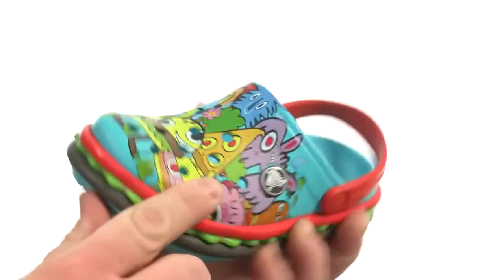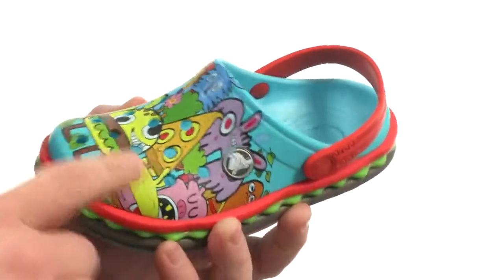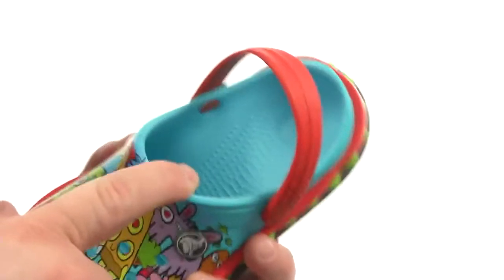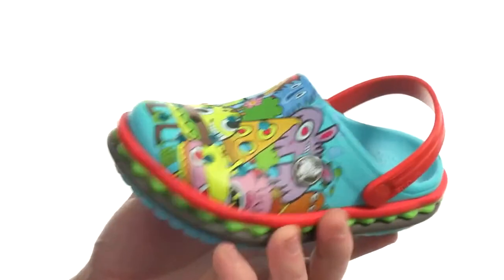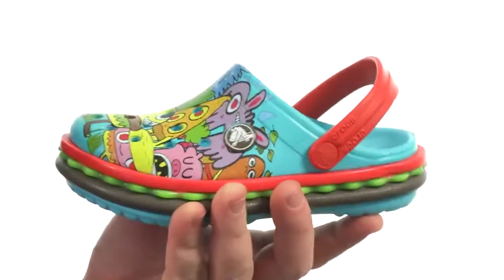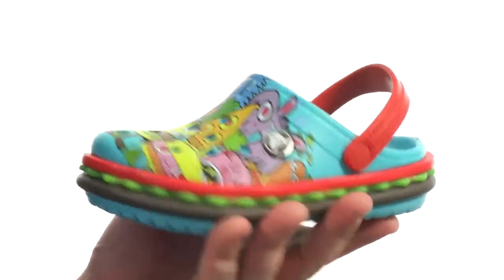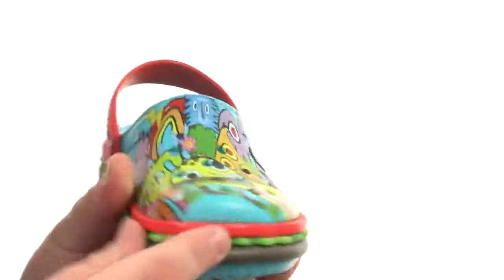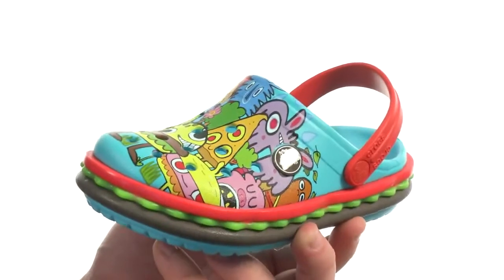crocs burger papucs